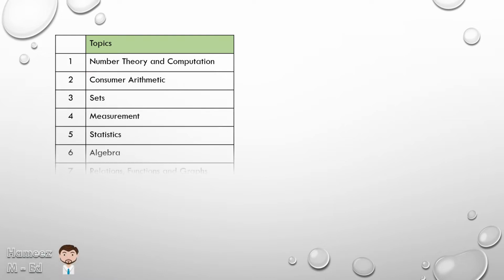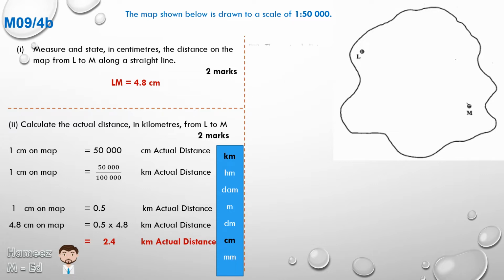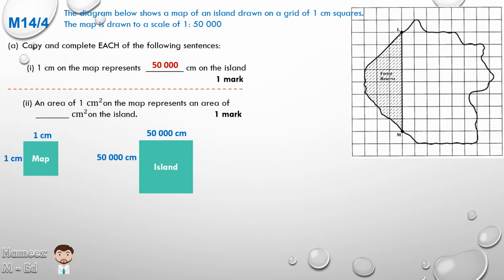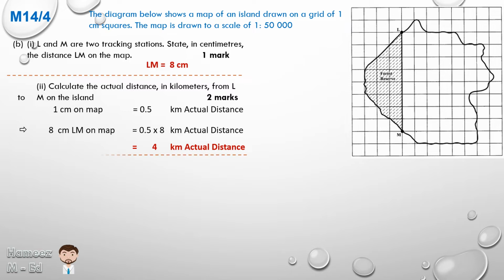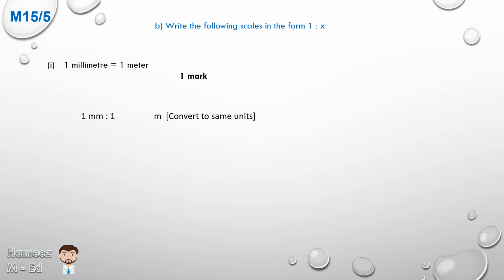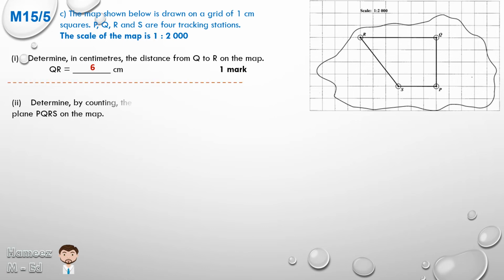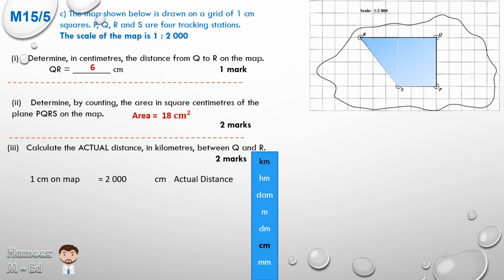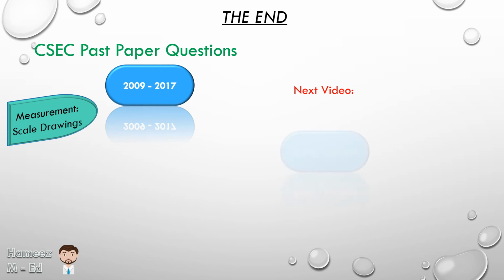Maths CSEC Scale Drawings PPQs May 2009 to 2017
This video is the first in a series of Past Paper Solutions to Paper II Questions in CSEC Maths in the topic of Scale Drawings which is part of the 4th topic on the syllabus: Measurement.

           CSEC Mathematics has 9 main topics which are all compulsory. This video focuses on the 4th topic: scale drawings, which  is tested with 8 questions in Paper 1, the multiple-choice, and a whole question worth nine marks in Paper 2.

00:00 Start
1:00 Topics and Marks Review
1:59 May 2009 No 4b
5:23 May 2014 No 4 a
8:36 May 2014 No 4 b
12:10 May 2015 No 5 b
14:47 May 2015 No 5 c
21:03 The End